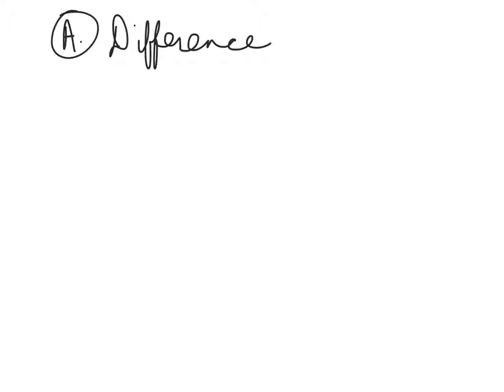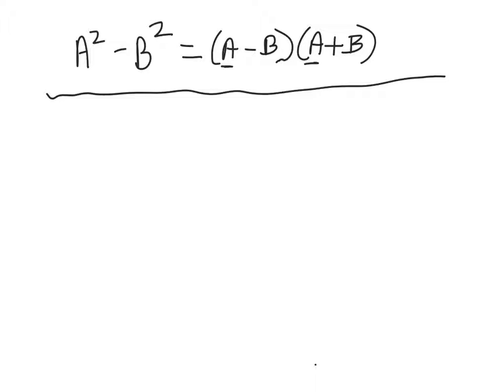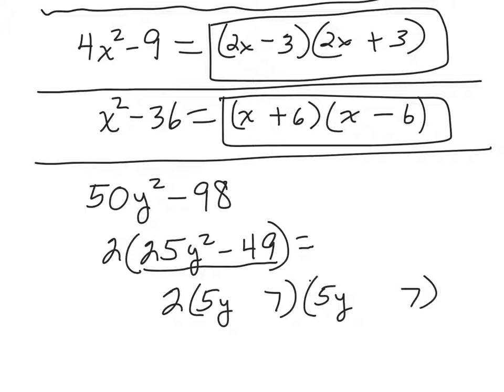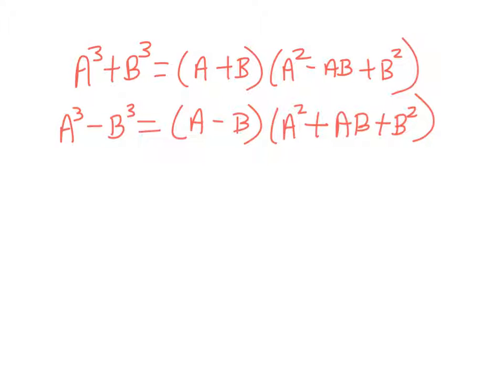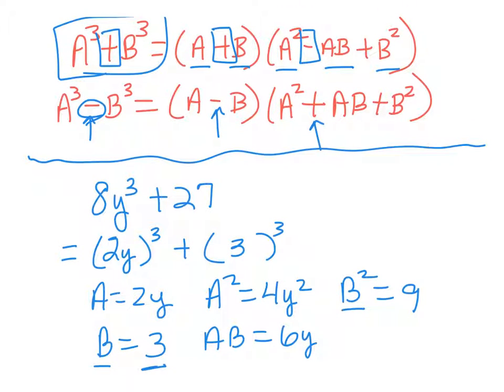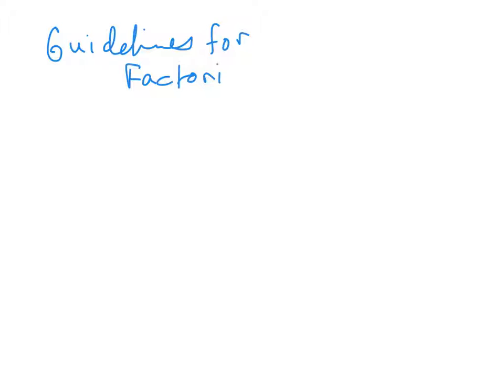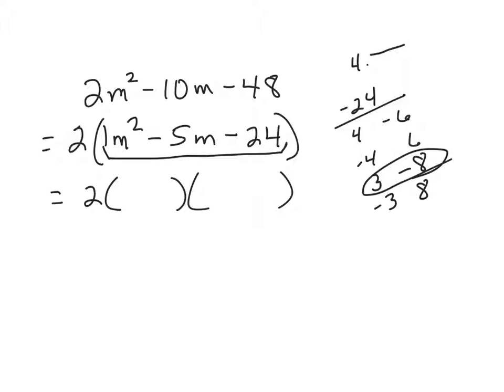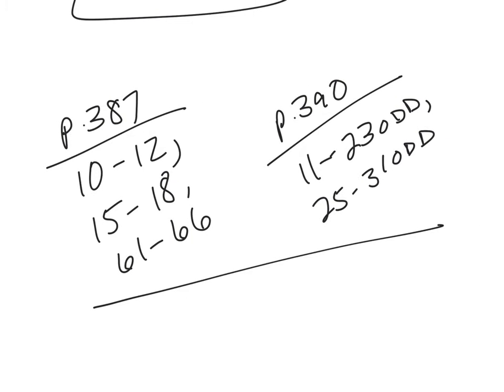6.4 mat 041